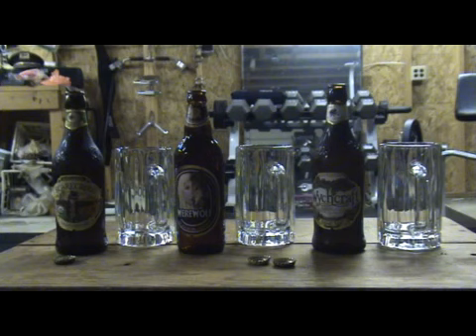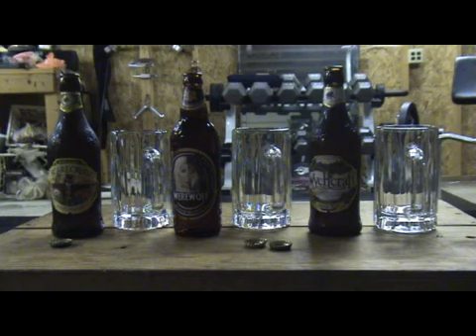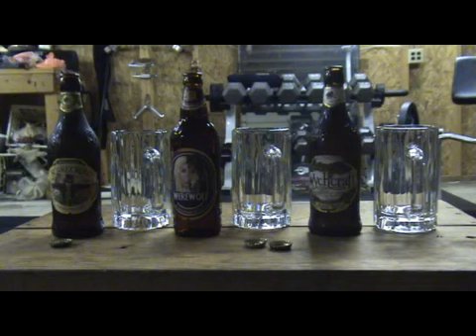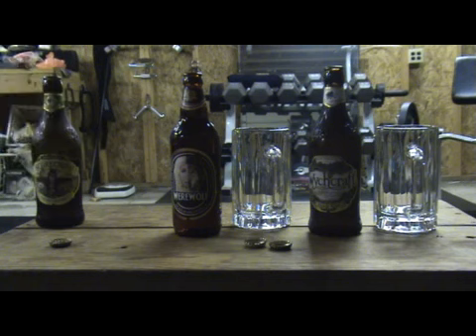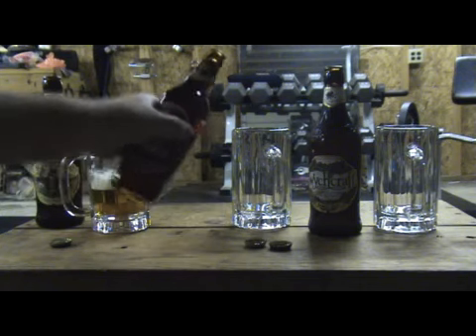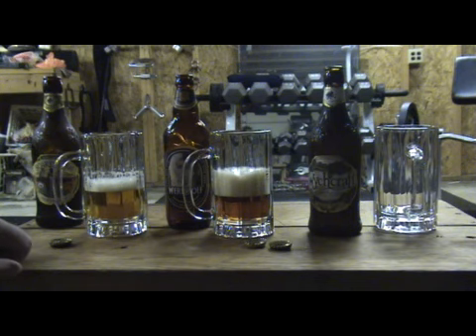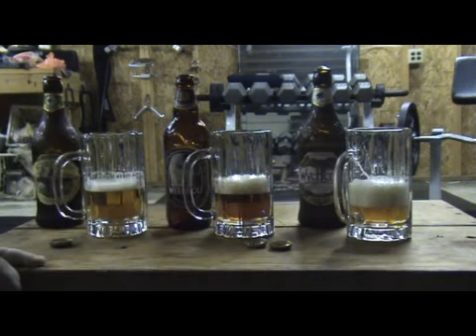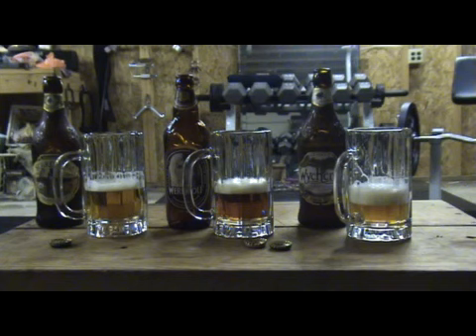Halloween Beer Review